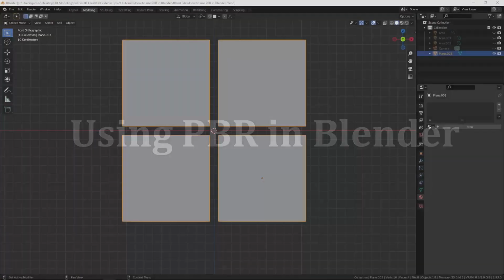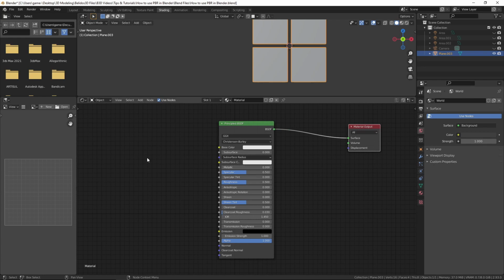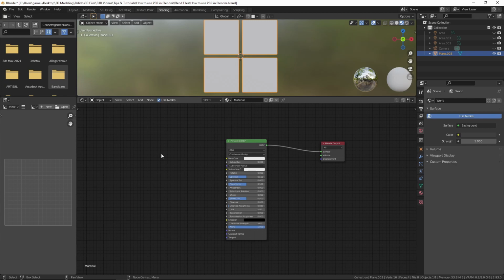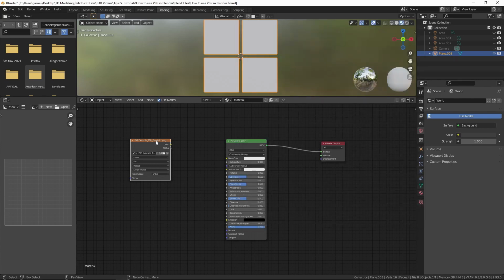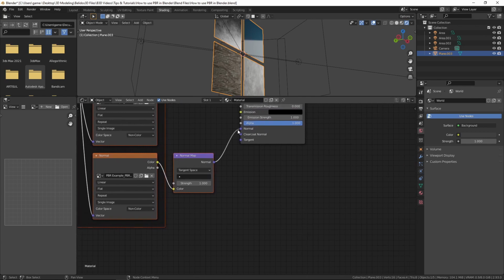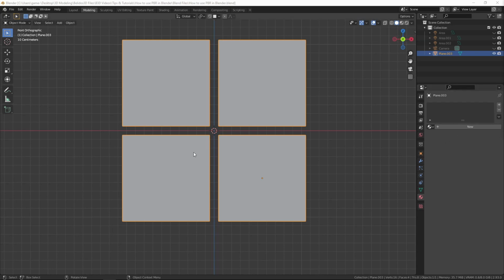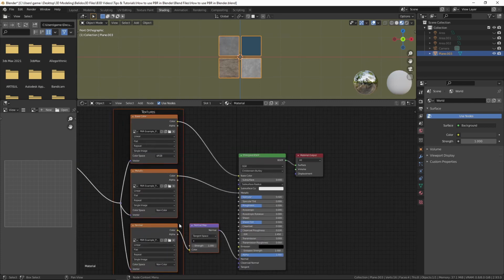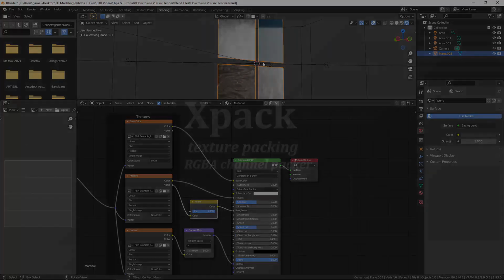How to use Unity PBR in Blender | Blender & Unity Tutorial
In this video i explain the basics of the standard metallic/roughness PBR workflow in Blender, how to use Node Wrangler to speed up your workflow, then how to add Unity specific PBR textures into Blender. Finally i discuss a great new app for packing textures which can seriously reduce your workflow.